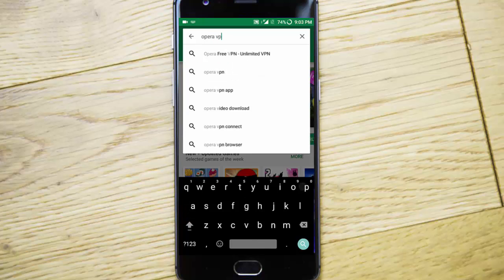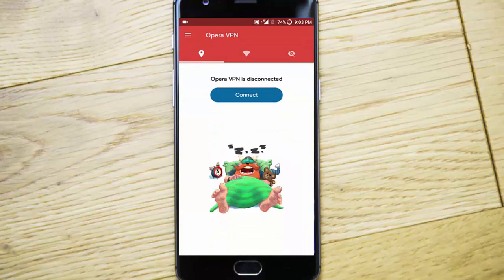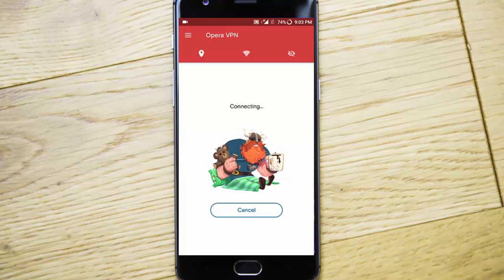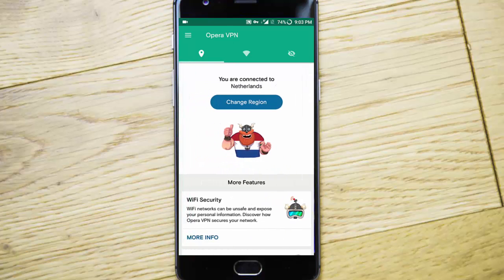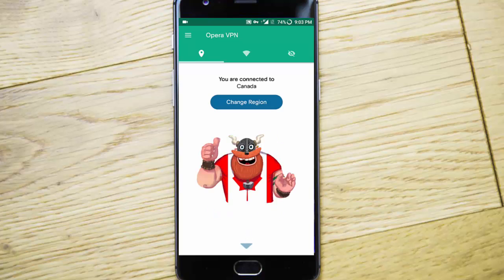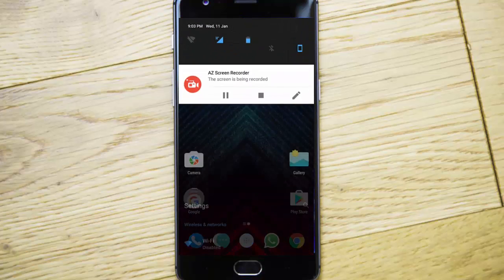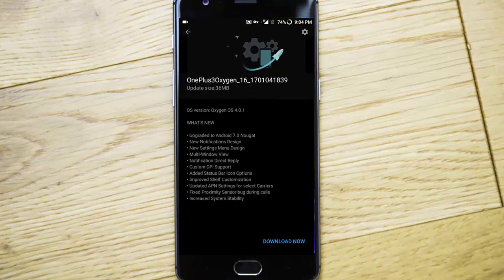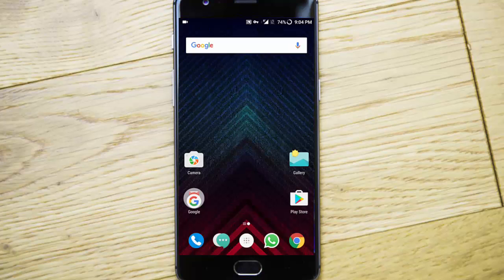How to Get OxygenOS 4.0 OTA Update on OnePlus 3/3T from Any Region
This video will show you How to Get OxygenOS 4.0 OTA Update on OnePlus 3,3T from Any Region.